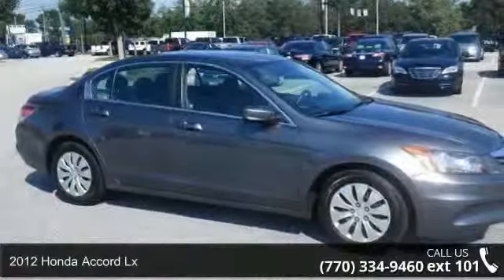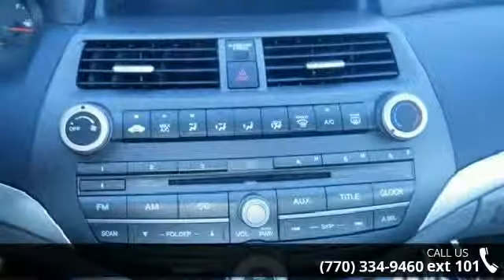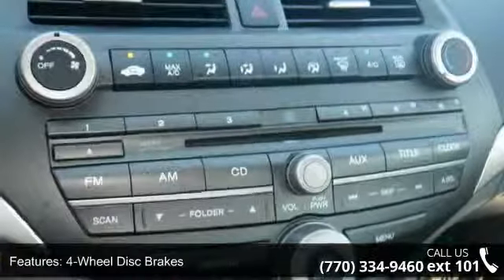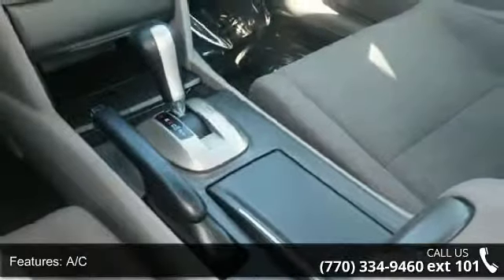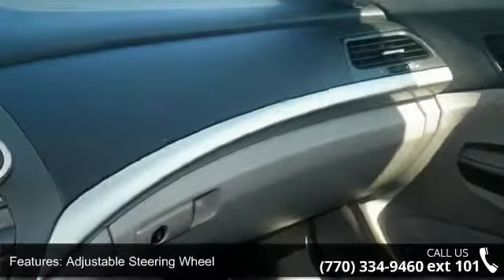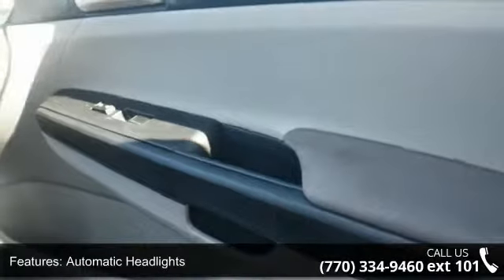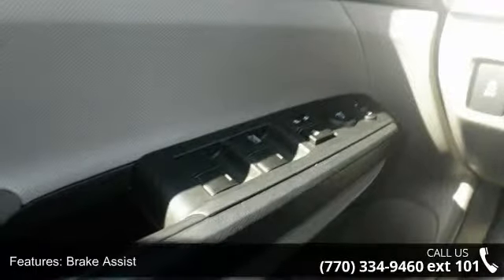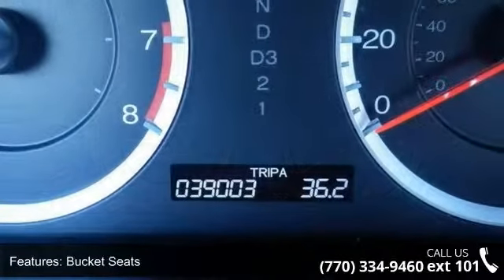2012 Honda Accord LX - Maxie Price Chevrolet - Loganville...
Customer must print this display page and present to dealer to receive internet price. Pricing includes all Factory Rebates, incentives and Dealer Discount. Financing incentives are attached to Dealer approved lenders. All prices plus TAVT, tag, title and Georgia Lemon law fees. Subject to prior sale.